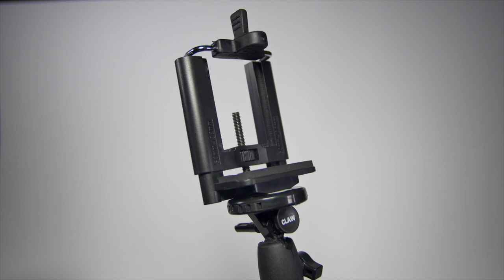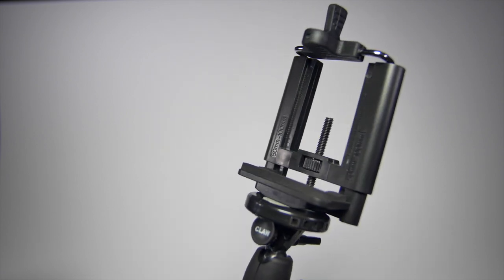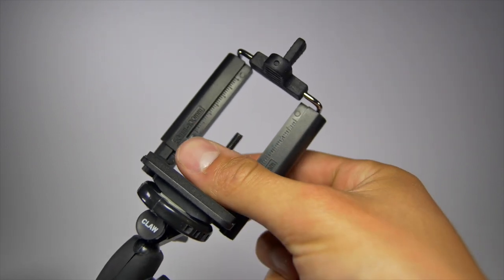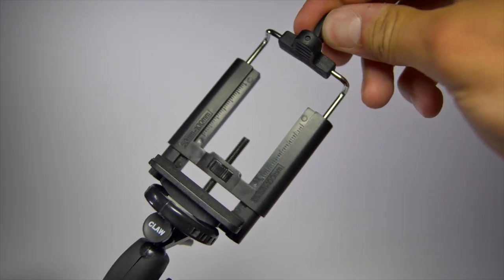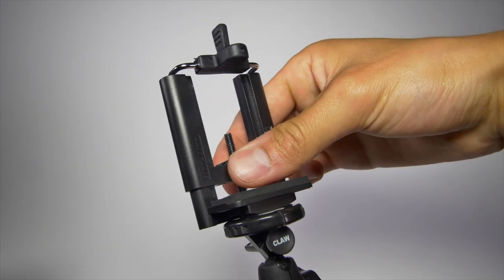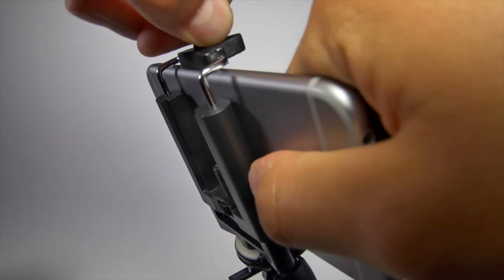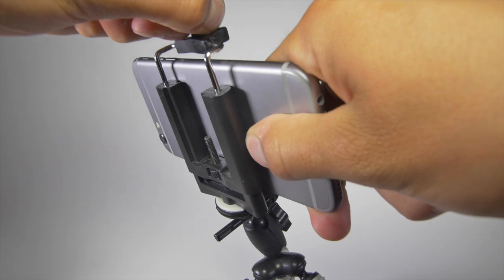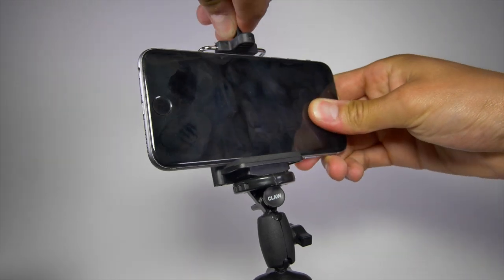Using The Adjustable Smartphone Mount - The CLAW Tripod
Learn how to adjust the cellphone / smartphone mount that comes included with The CLAW tripod. It fits phones from 55-100mm in width.